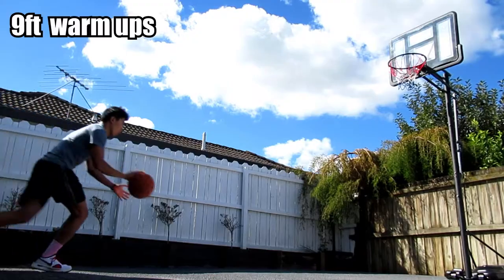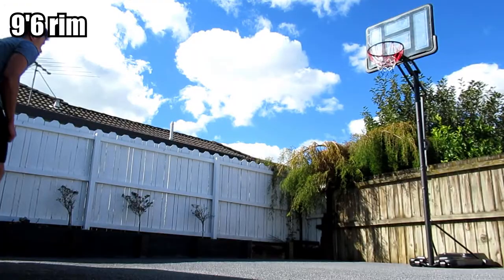9'6 Dunk Session!! || Road to Dunking #58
5'9 Kiwi-asian on the Road to Dunking (#58).
29 years old.
Rim is 9'6.

Got a little work in at home! Practiced low-rim and small ball dunks on different hoop heights. Super excited to keep getting in sessions with my new hoop.